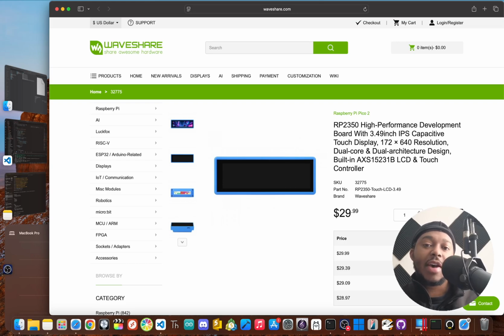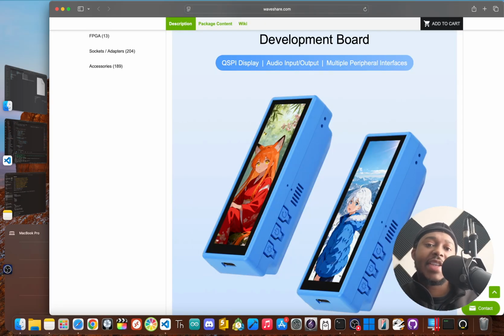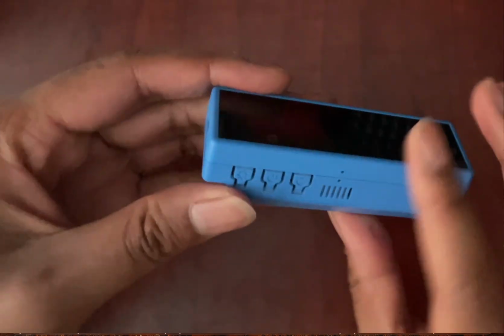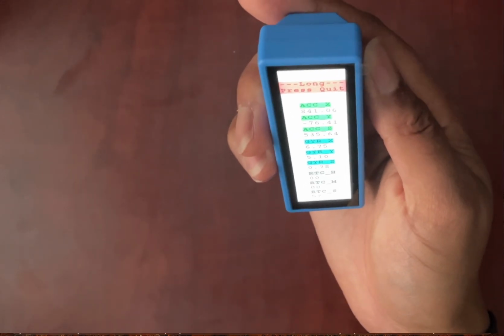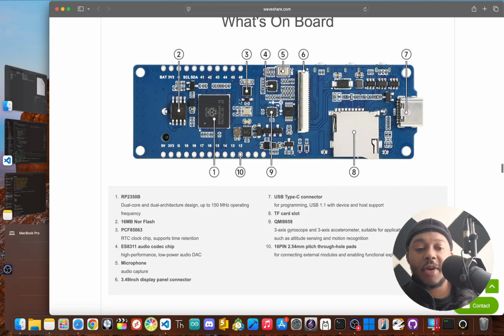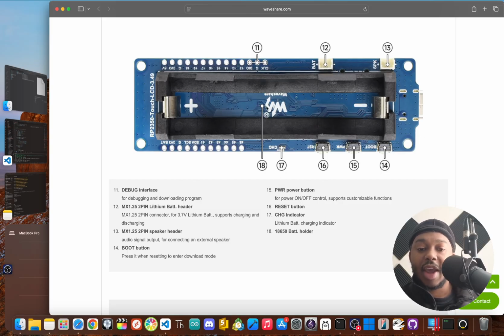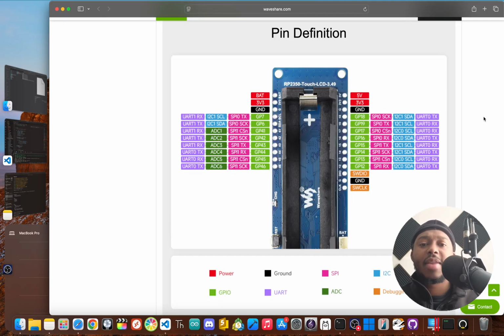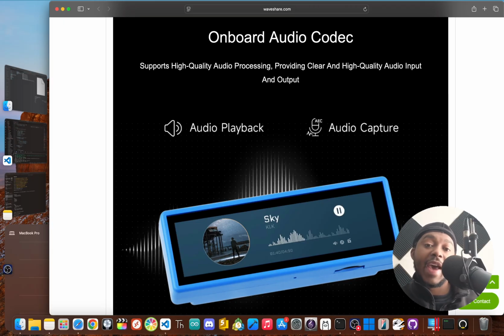Exploring the 3.49" RP2350 Touch Display: Game Changer or Gimmick?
Unlock 172×640 Magic: Explore Waveshare's RP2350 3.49" Touch Display!

I'm unboxing the brand new Waveshare (@waveshareelectronics) RP2350 Touch Display to explore its unique 172x640 resolution magic. We'll take a close look at the high-performance board, its IPS capacitive screen, and the powerful dual-core chip inside.

Flipper One
Pico W
Pico 2W
PicoCalc
Pico Calc
Pico Calc Kit
PicoCalc Kit
PicoCalc Firmware
Thonny IDE
MicroPython
rp2350
rp2040